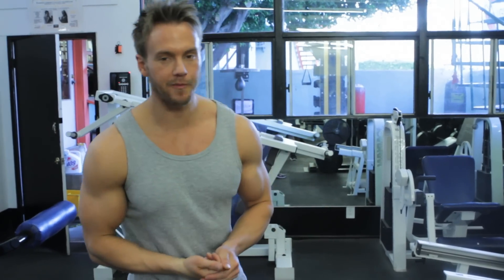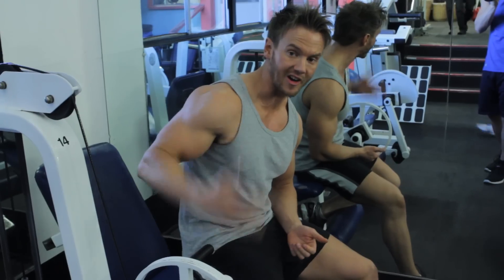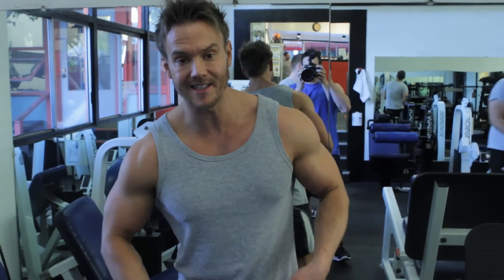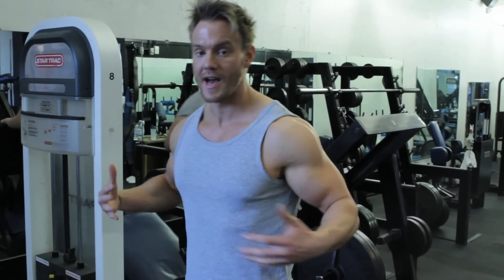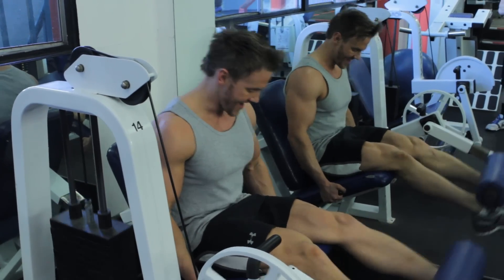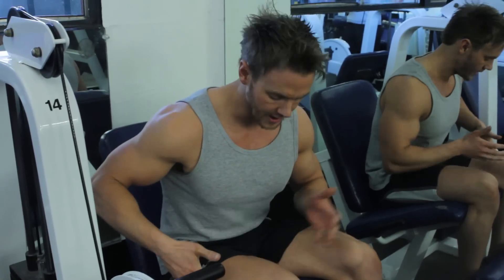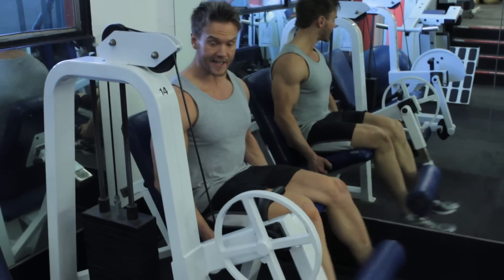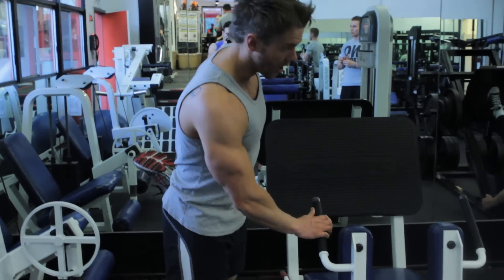Seated Leg Extensions - Rob Riches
Part 1 of 5 videos filmed during my leg workout for quads.